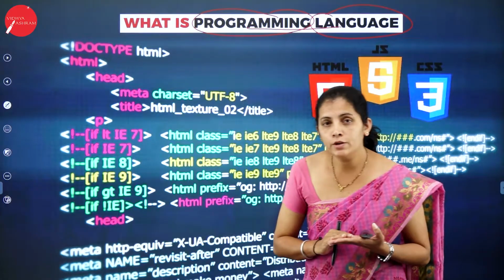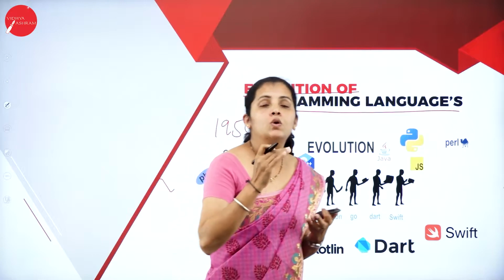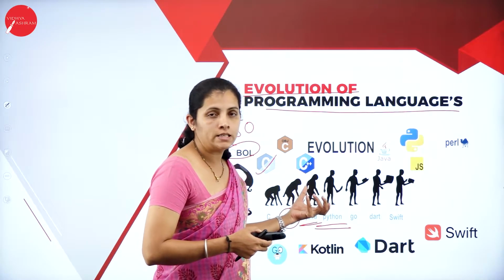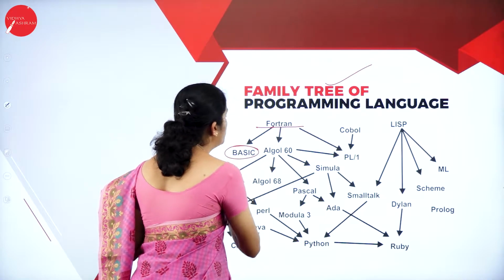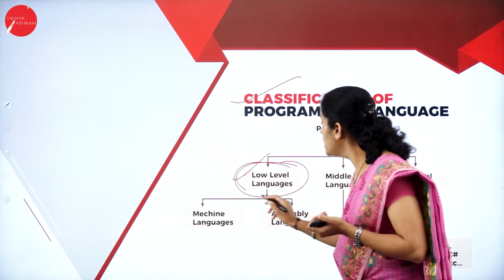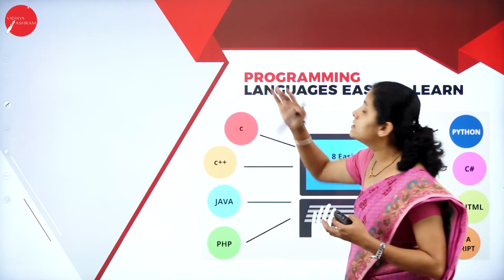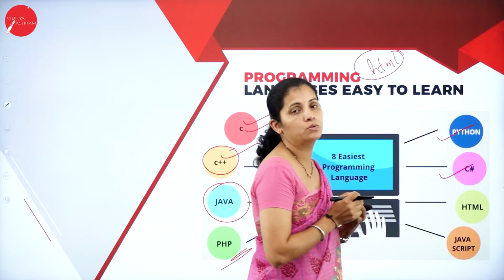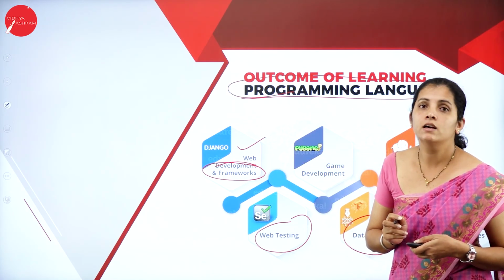BRIDGE COURSE FOR X TO XI | COMPUTER SCIENCE | L3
Class : X to XI
Stream : SCIENCE
Subject : COMPUTER SCIENCE
Chapter Name : BRIDGE COURSE
Lecture : 03